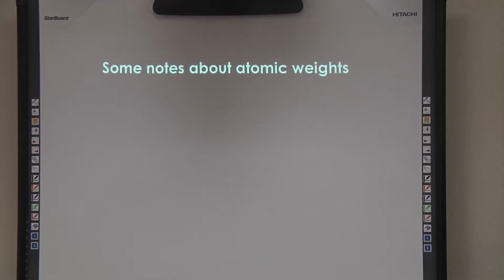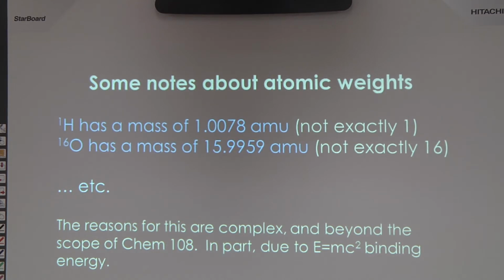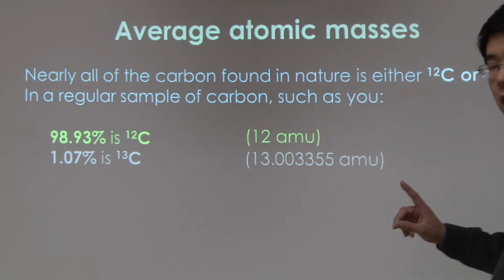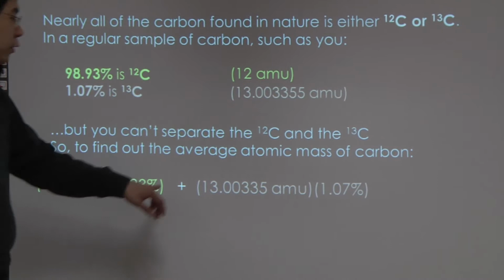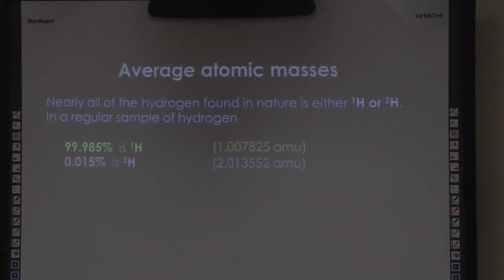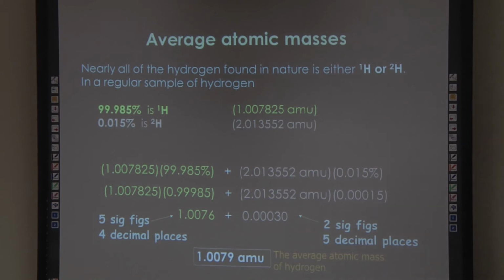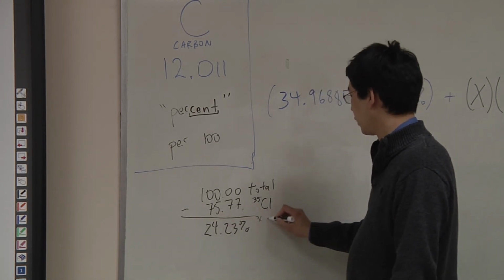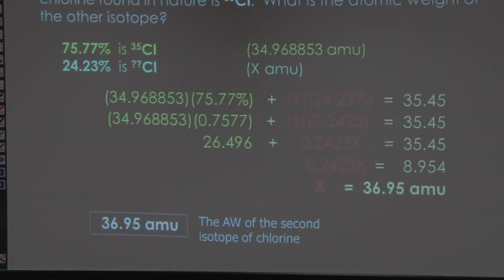Chemistry 108 Spring 2015 - February 24, 2015